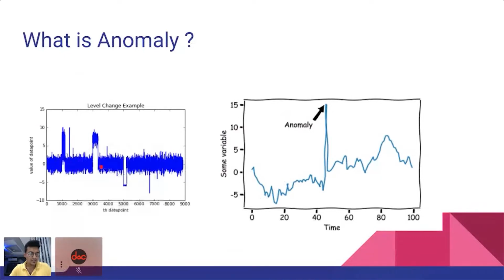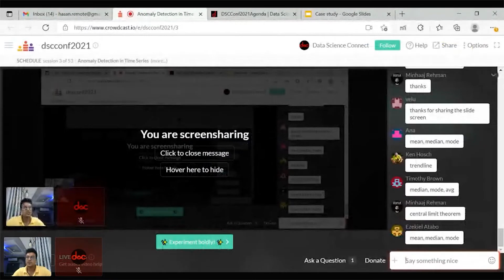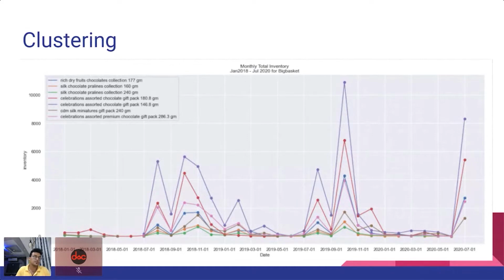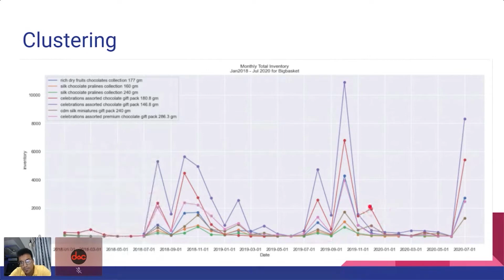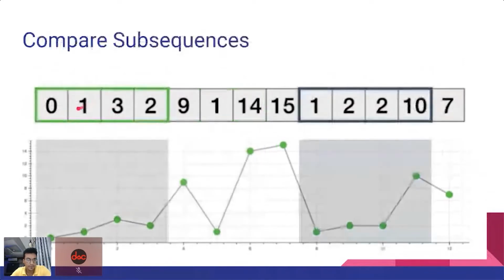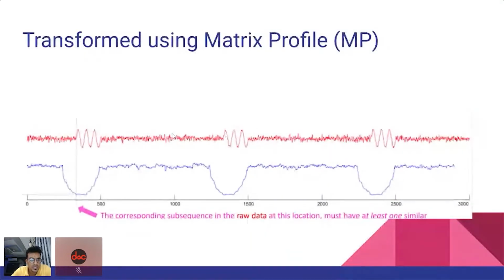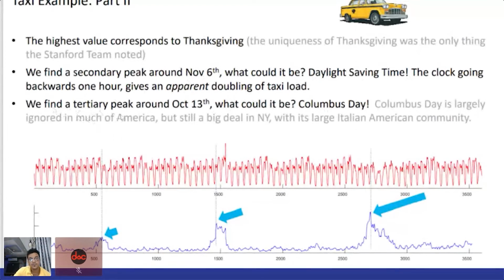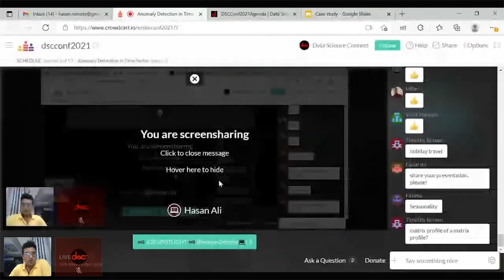Anomaly Detection in Time Series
In enterprises and industries, there is tons of time series and signal data. The workshop is aimed at processing huge chunks of time series and signal data. We will be covering analysing the time series or signal data and finding anomalies along with other patterns in the data. We will discuss multiple approaches for the same and which one's are suitable in some cases compared to other.

Hasan Ali | Research Scientist